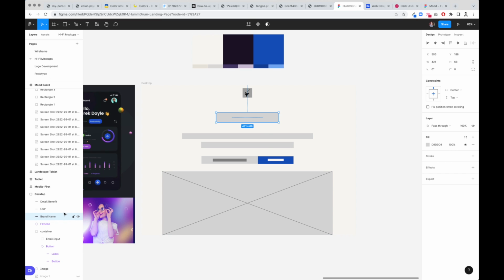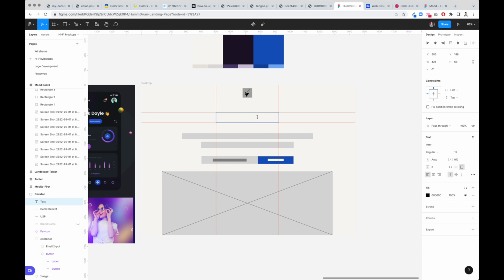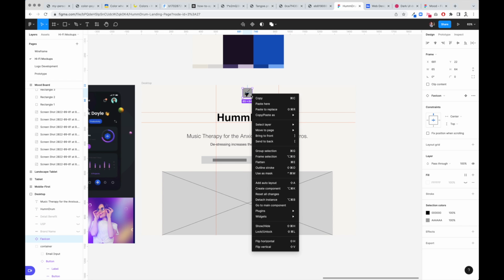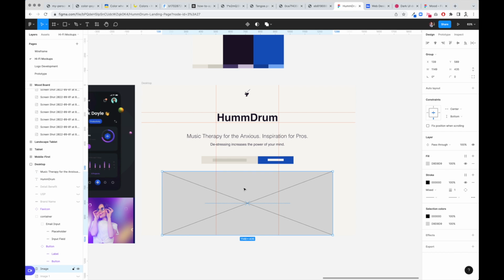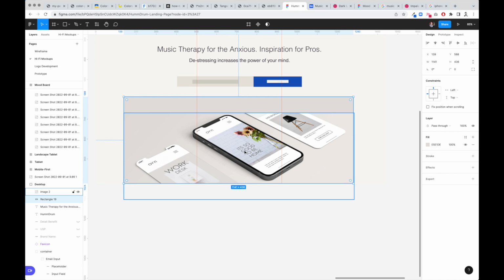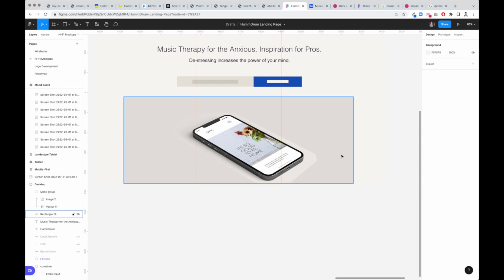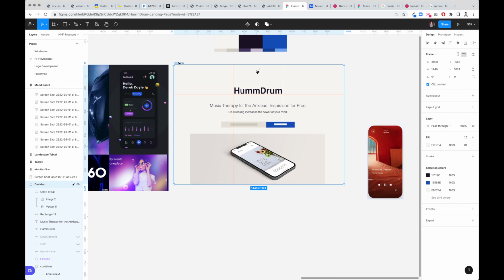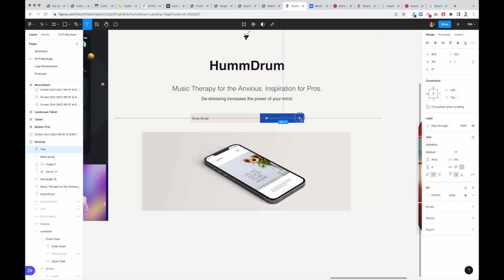From Wireframe to HiFi Mockup in Figma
In this episode, we're going to take our landing page and begin to write real copy, add imagery, logo, and color to make what is a Hi-Fidelity Mockup.